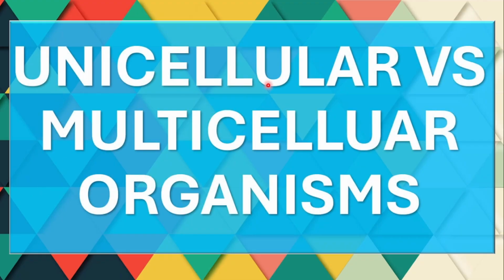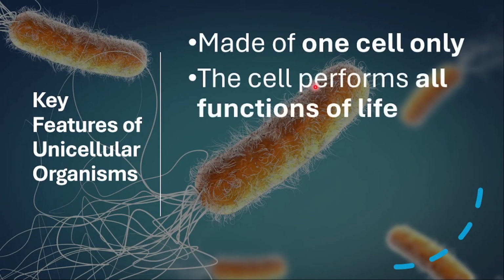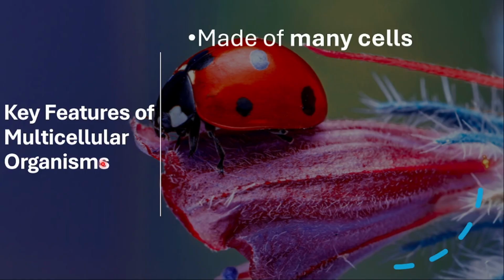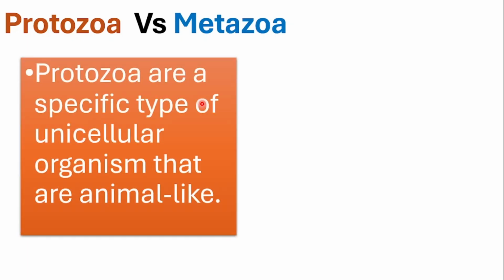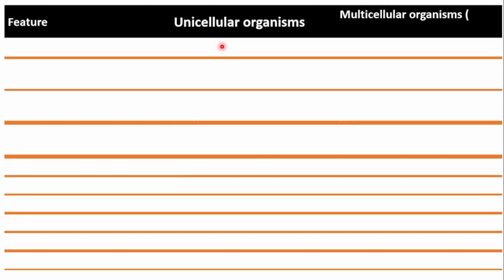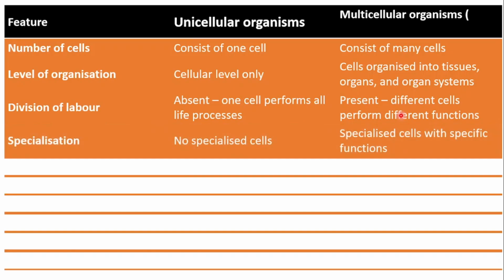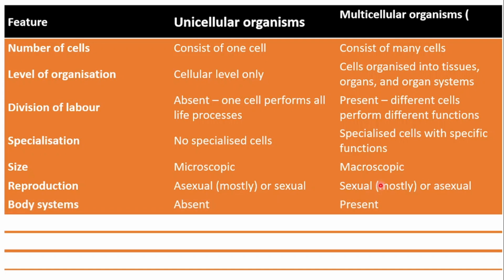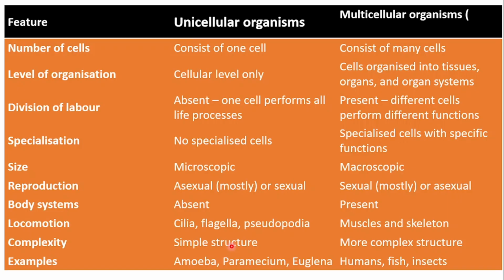UNICELLULAR VS MULTICELLUAR ORGANISMS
Let me know how you did in the comments section. All the best! I am rooting for you.